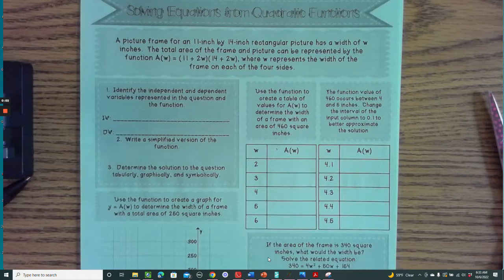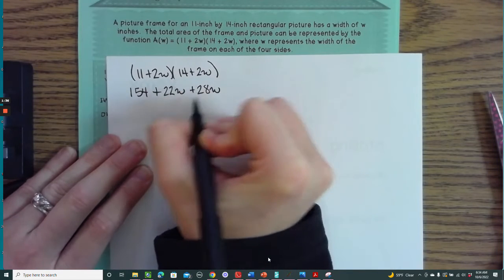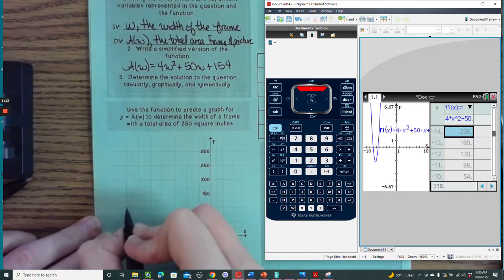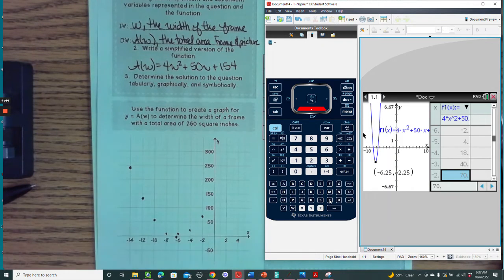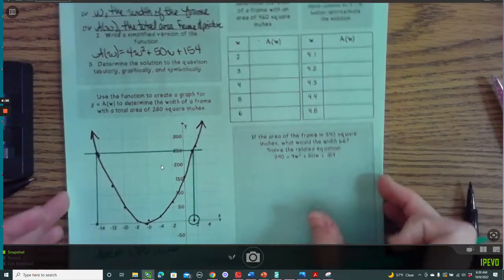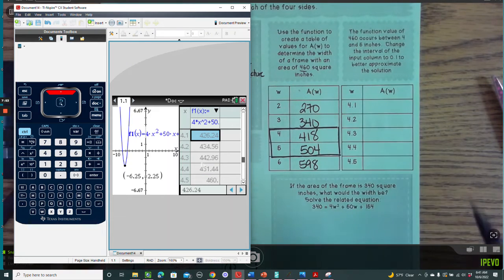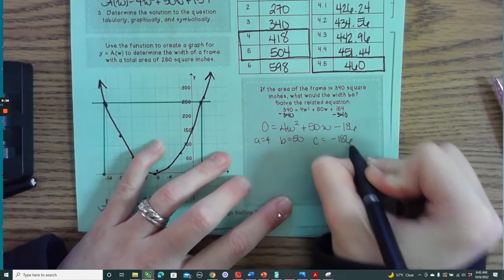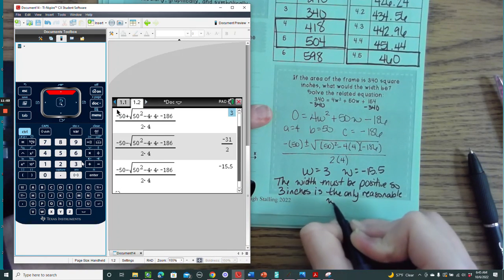4.10 Solving Equations from Quadratic Functions